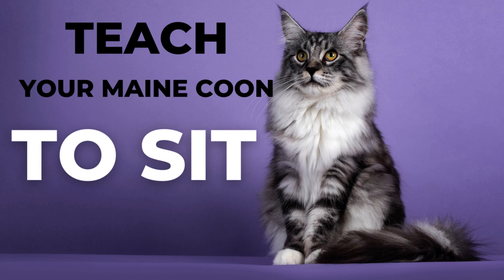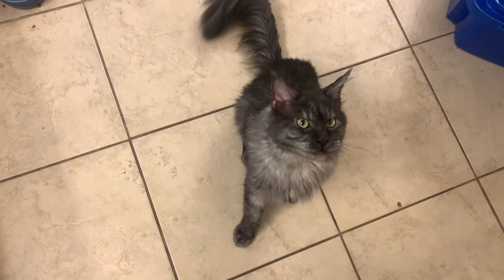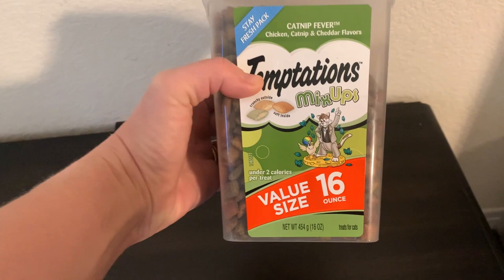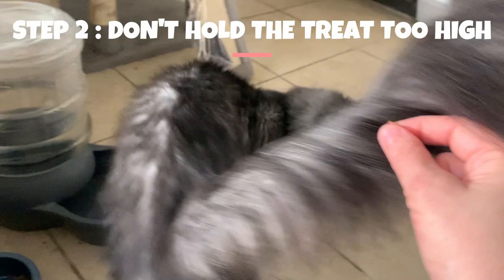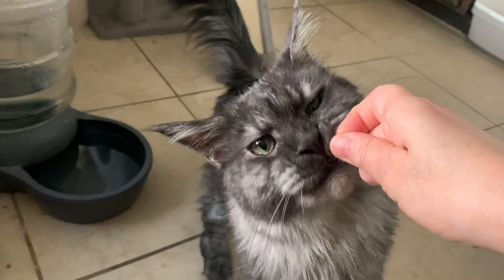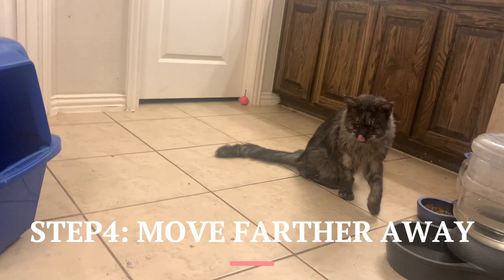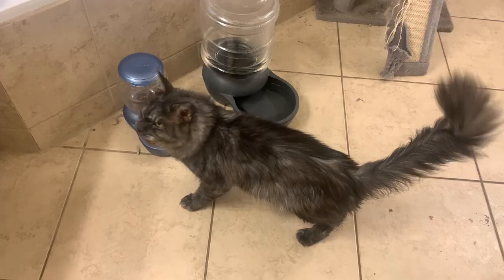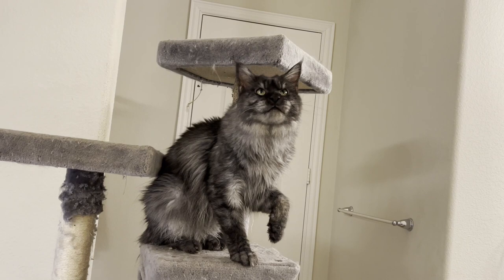How to Train Your Maine Coon to Sit: Mastering the Command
"Hello, fellow cat enthusiasts! In this video, we're diving into an essential aspect of feline training – teaching your beloved Maine Coon to sit on command. Whether you're a seasoned cat owner or a newcomer to the world of Maine Coons, this tutorial is designed to provide you with step-by-step guidance and effective techniques. We'll explore the process from start to finish, ensuring that your Maine Coon becomes a pro at sitting pretty. So, if you're ready to enhance your bond with your furry friend and add a valuable command to their repertoire, you're in the right place. Let's embark on this training journey together!"